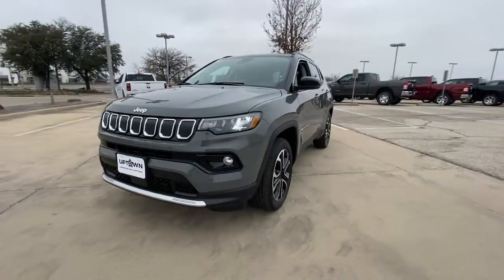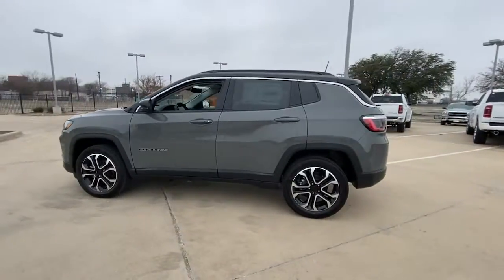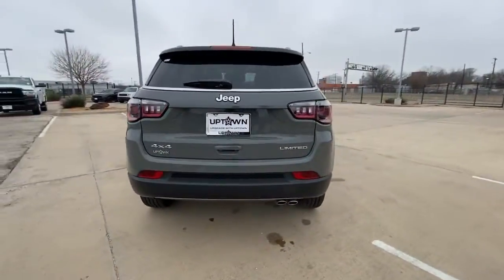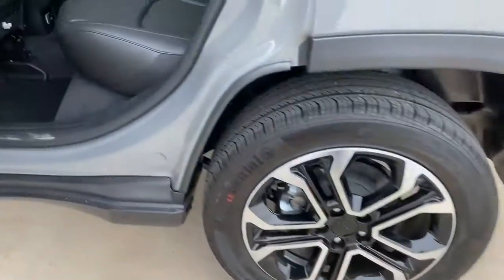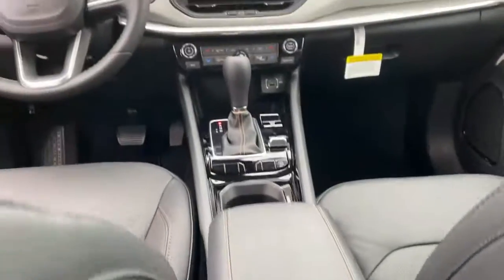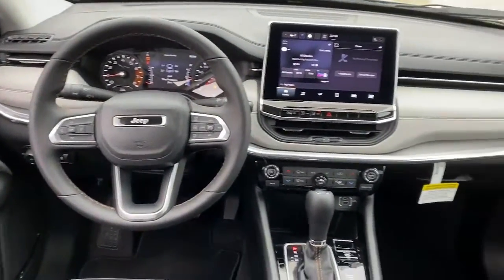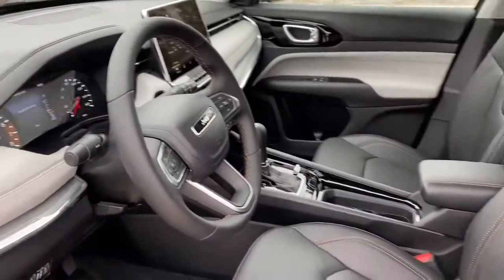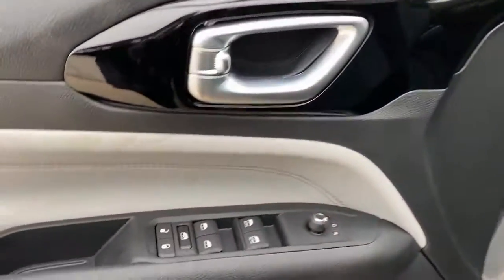2022 Jeep Compass Dallas TX NT225936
2022 Jeep Compass Limited - Stock#: NT225936

Uptown CDJR
2800 W Mockingbird Lane

2022 Jeep Compass Limited 4WD. 4WD 9-Speed 948TE Automatic 2.4L I4 22/30 City/Highway MPG